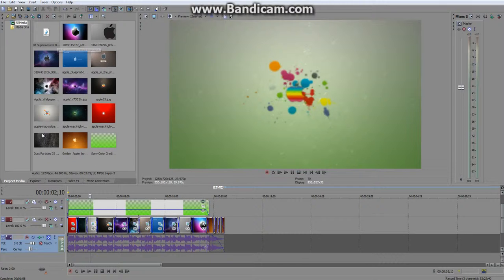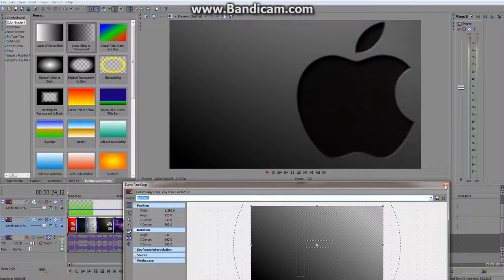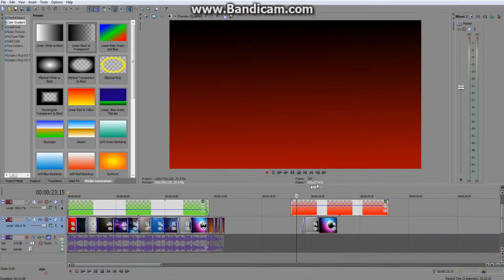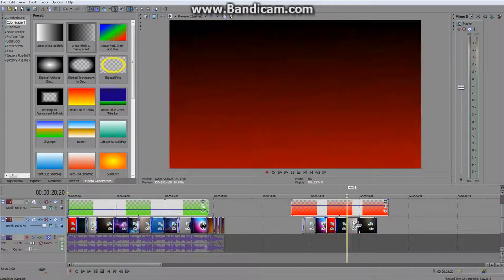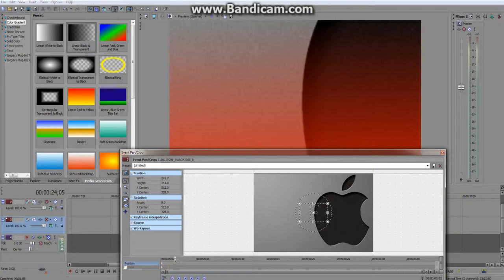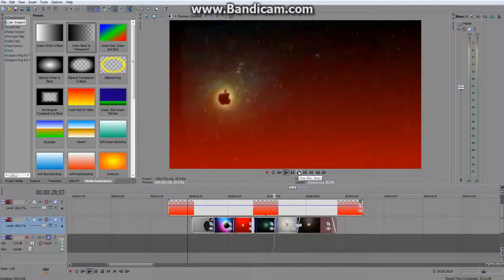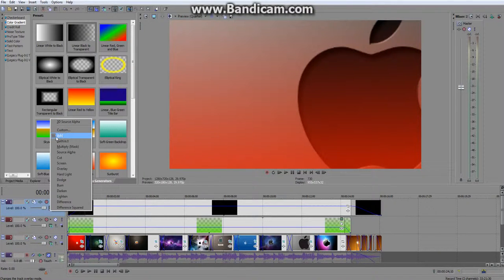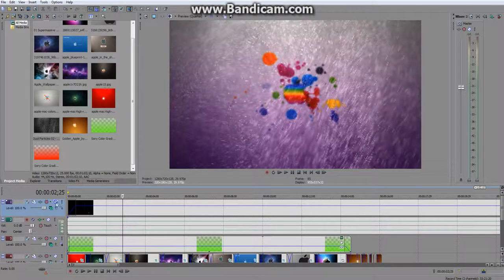Sony Vegas | Requested Tutorial - Faded Coloured Overlay + Swiped Transitions!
Another tut. Any requests?